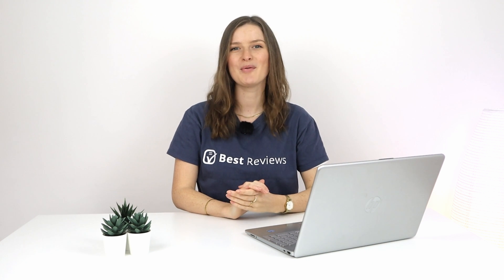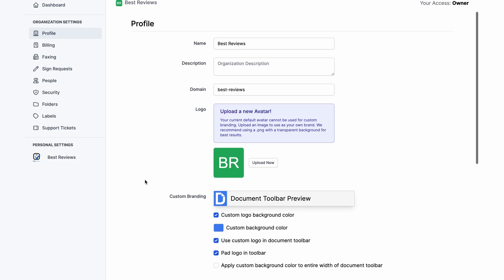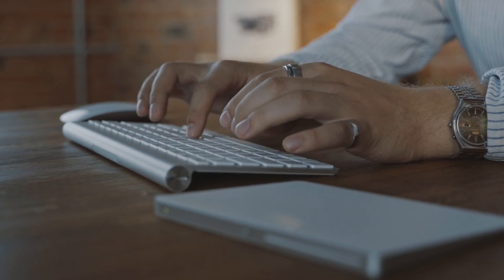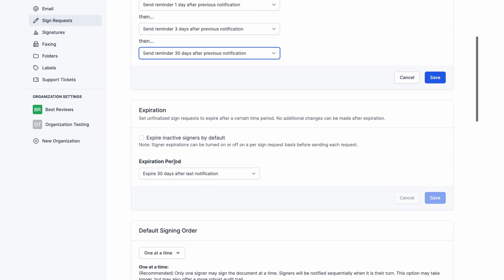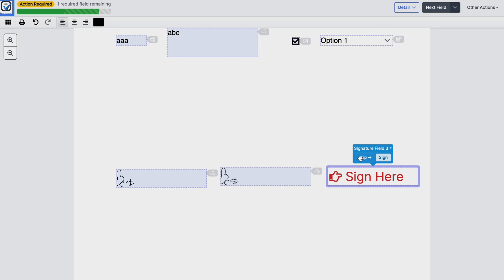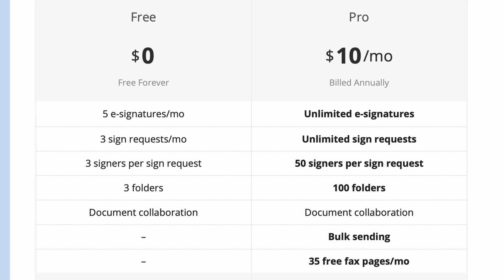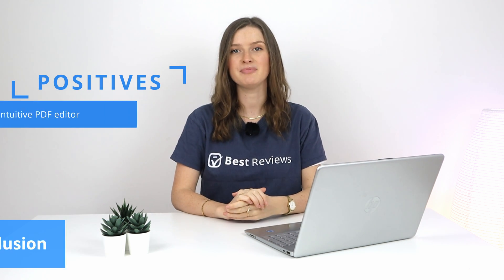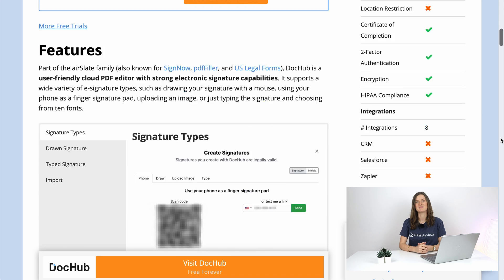DocHub Review | Best Electronic Signature Software Reviews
Streamline your documentmanagementworkflow with @DocHubOfficial – the intuitive PDF editor. Follow us as we go over what this platform has to offer, including its e-signature capabilities, pricing, and customer support. Learn how to save on DocHub and about the limitations of its free version.

⏱️ Time Stamps

0:00 - Introduction
0:42 - Walkthrough
1:44 - Features
4:00 - Pricing, Trials & Deals
4:39 - Customer Support
5:12 - Conclusion